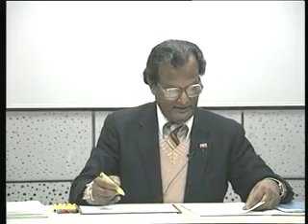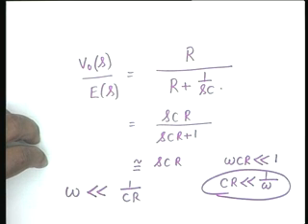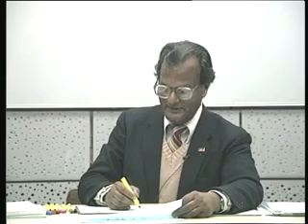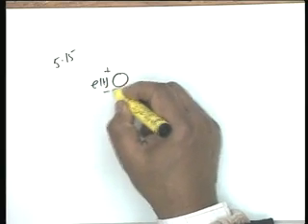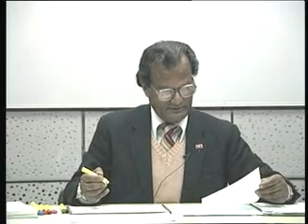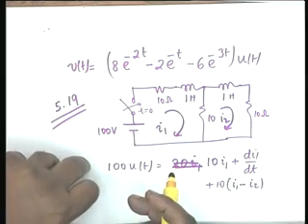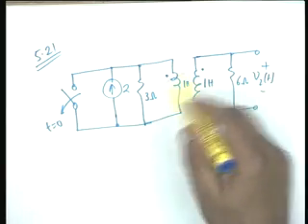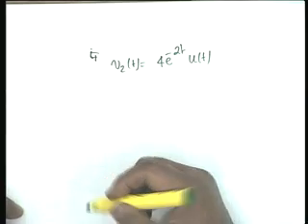Lecture - 8 Problem Session 2 : Step,Impulse